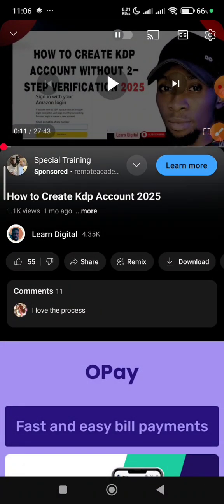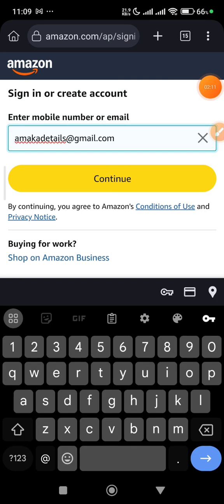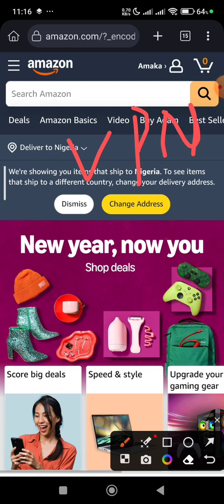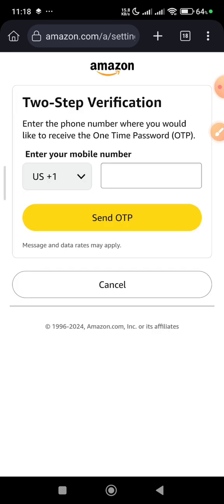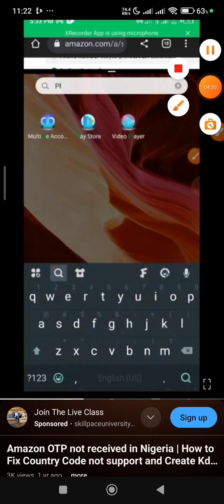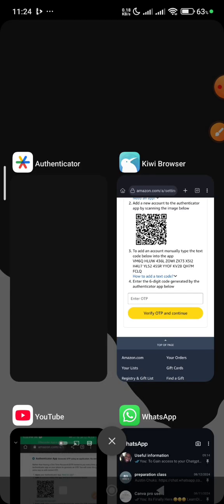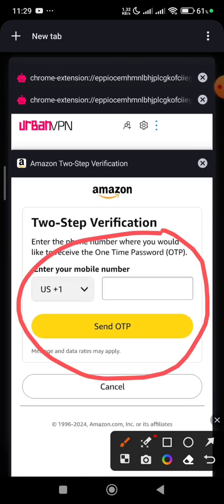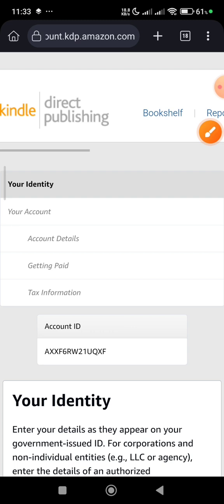How to Create AMAZON KDP ACCOUNT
Is amazon Asking You to Turn on Two Step Verification with Phone number during Account Creation?